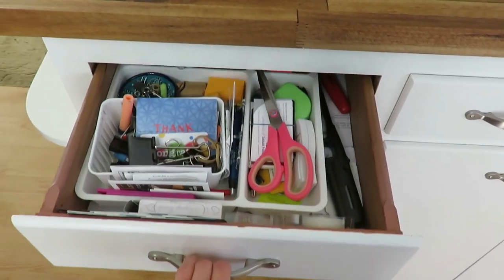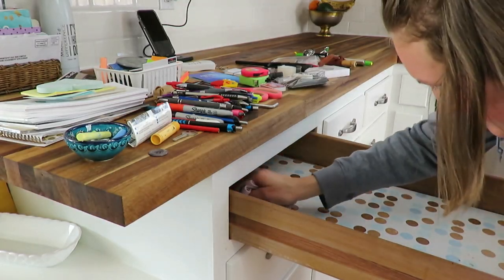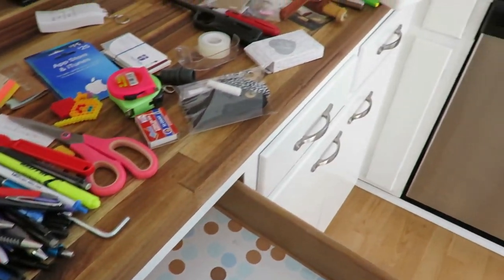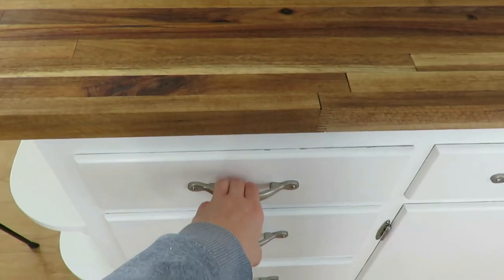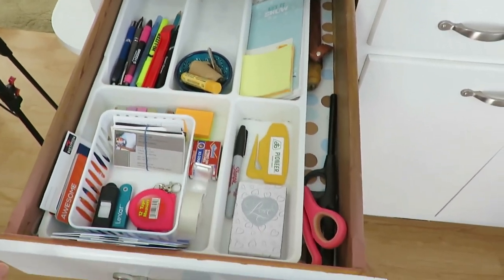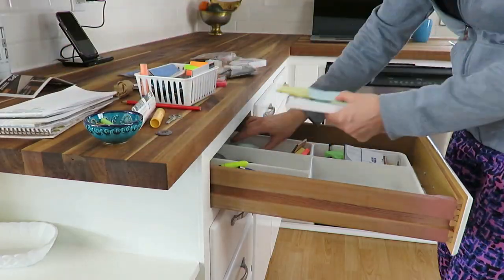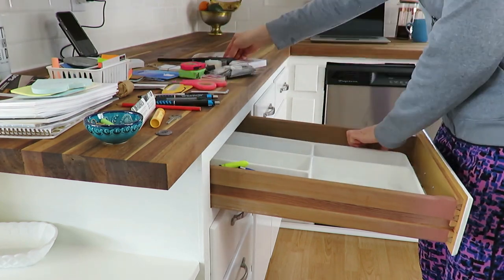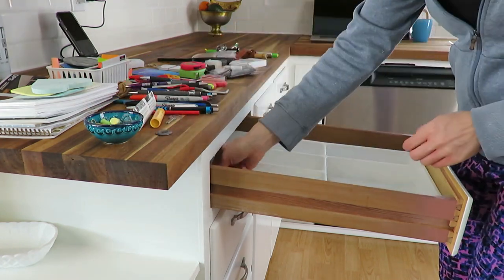Junk Drawers | Do we really need them??? | Clean out and organize | simple living 2020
HI everyone,
Today I am sharing my junk drawer cleanout and organization and asking the question, do we really need junk drawers in our homes?  Think about that question for what is best for you and your family and decide from there.  I hope you find motivation in this video and ideas for more Simple Living.

200 East Park Ave.